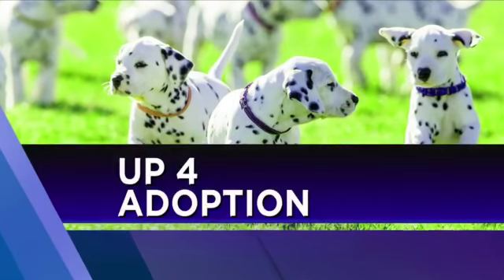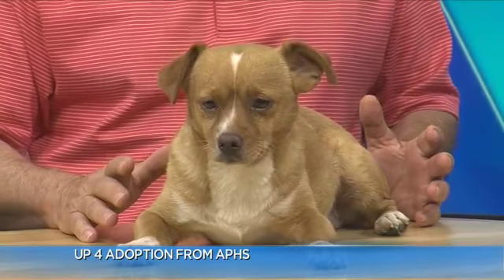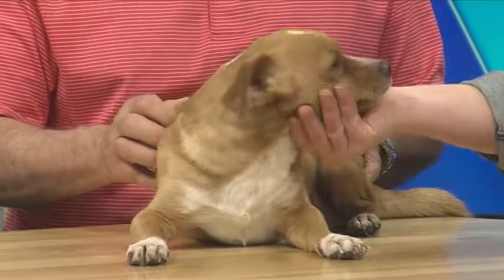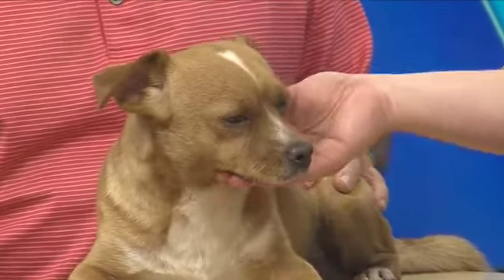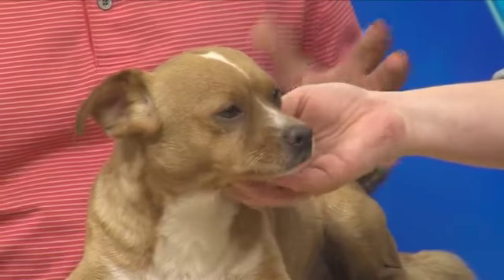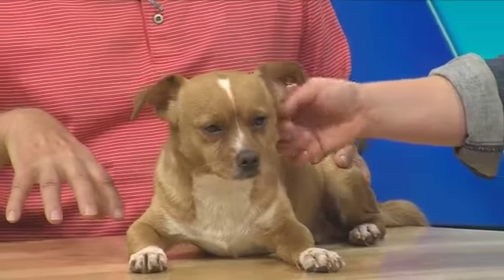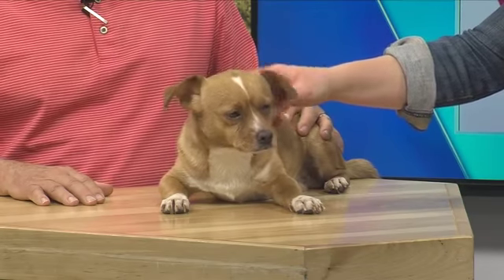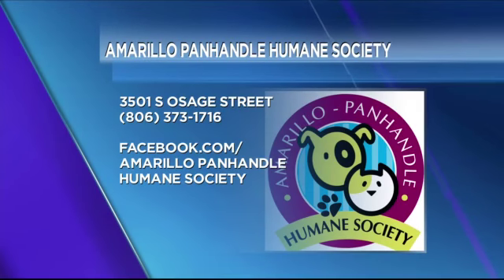Up 4 Adoption: Max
Up 4 Adoption